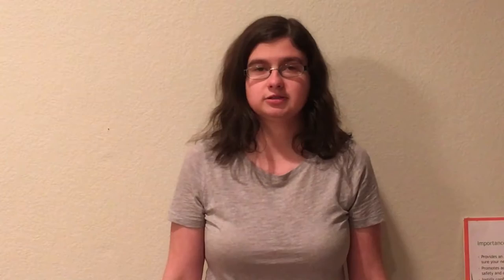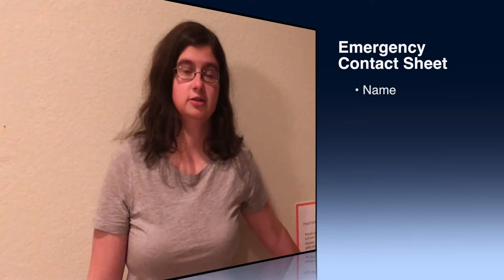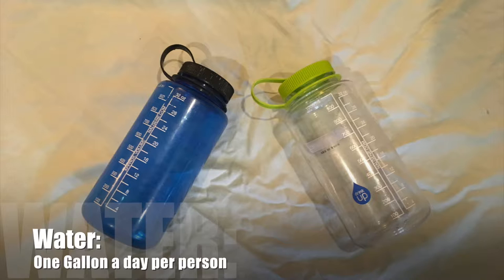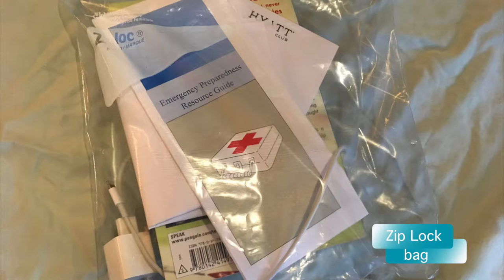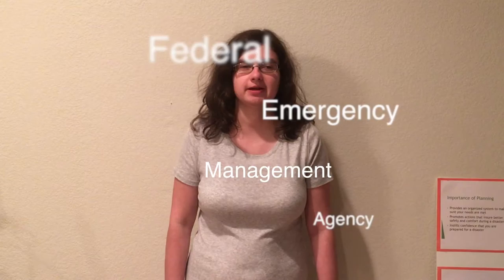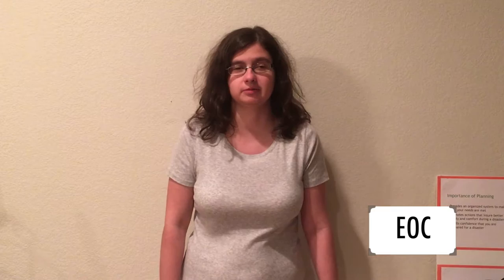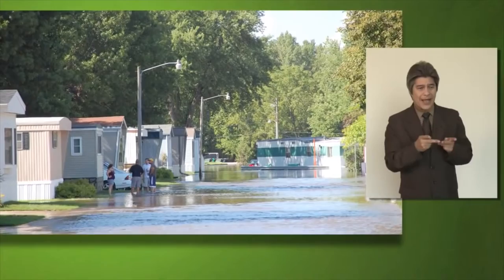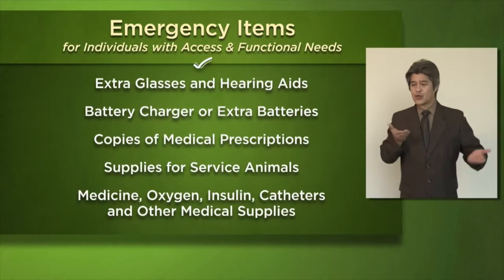Emergency Preparedness People with Disabilities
This video provides information on resources available for people with disabilities to better prepare for a natural disaster. The content presented in this video was gathered from my Girl Scout Gold Project where I partnered with an independent living center that's helps people with disabilities live independently.